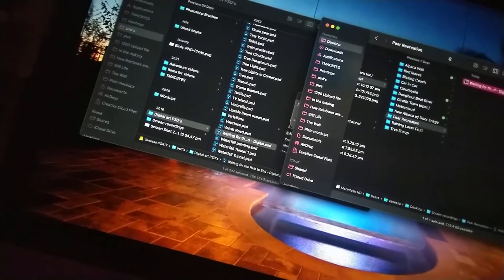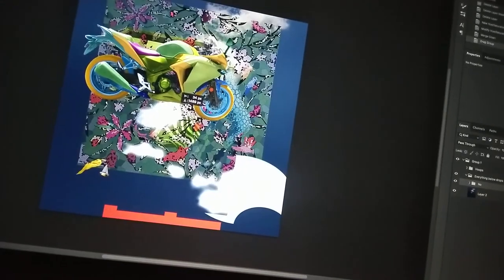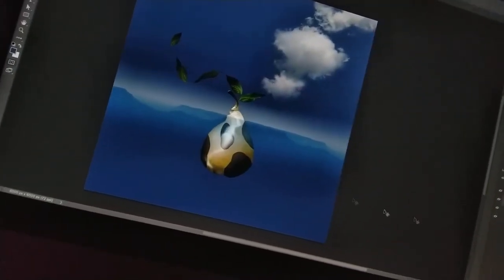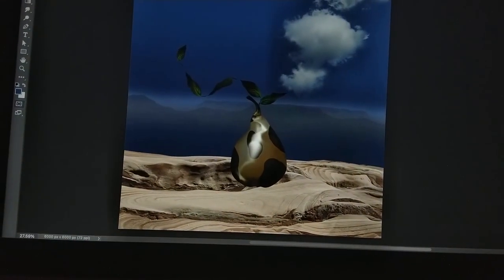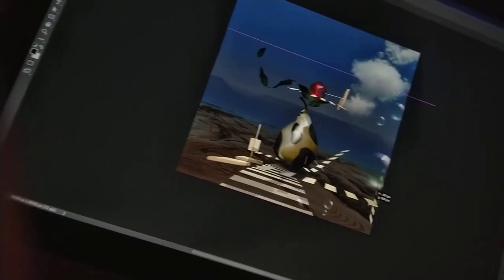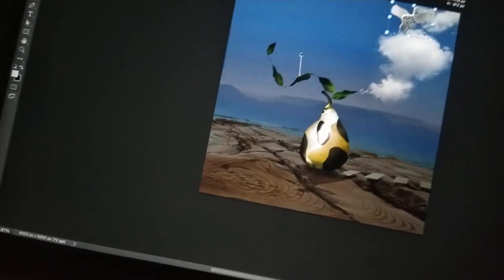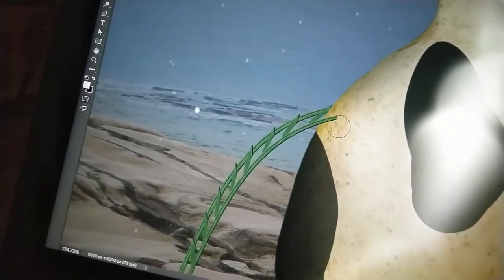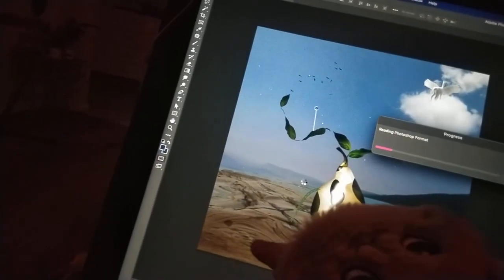Recreating a painting out of photos | ART IN THE MAKING | Photoshop editing | 'Pear Recreation'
Colour in your own artwork with my colouring book series